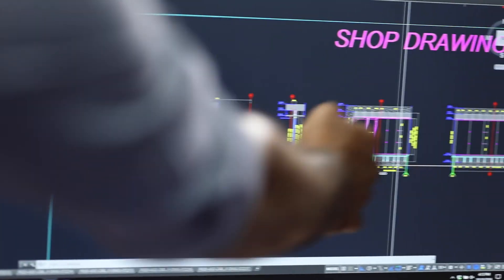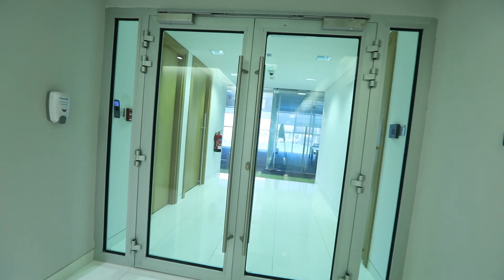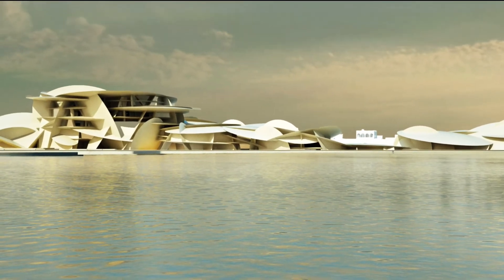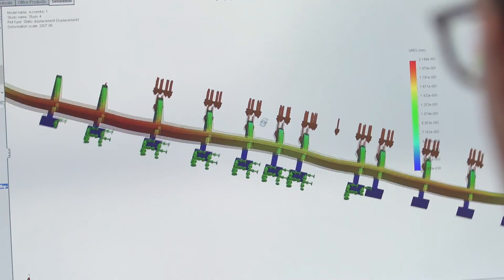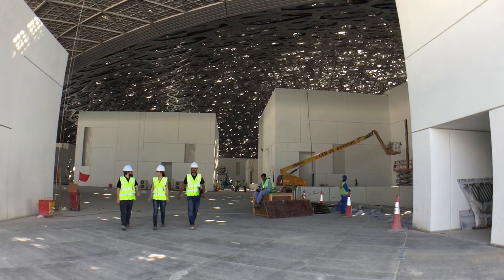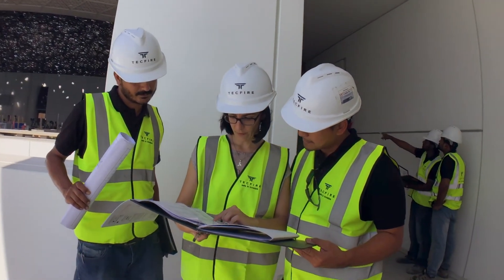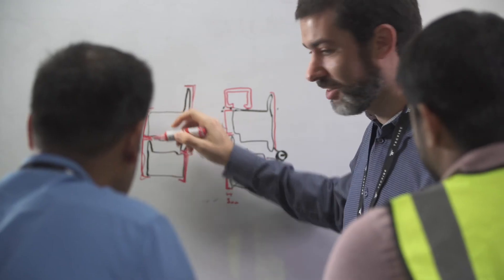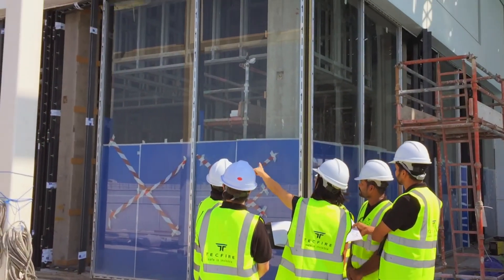TECFIRE - Corporate Video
Tecfire is a leading company in the engineering, production and certification of Glazed Protection Systems.

Our high degree of specialisation enables us to deliver the most innovative glazed protection systems, encompassing everything from fire-resistant glazed solutions, to bullet and burglar resistant glazed systems.